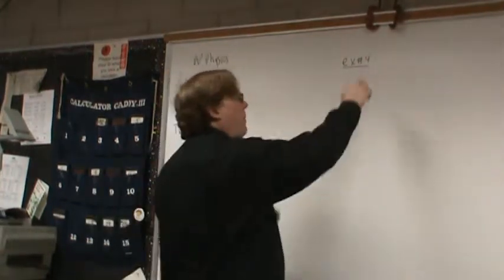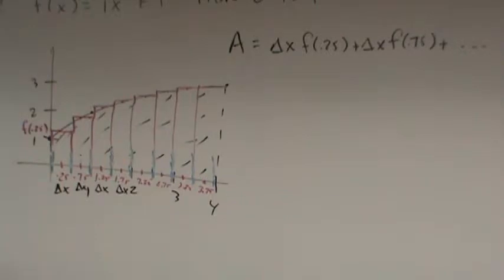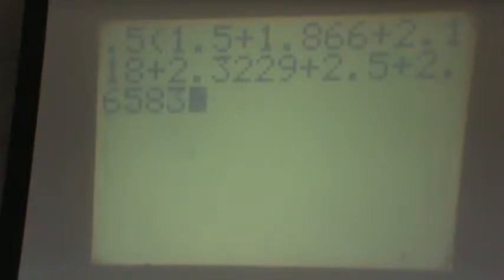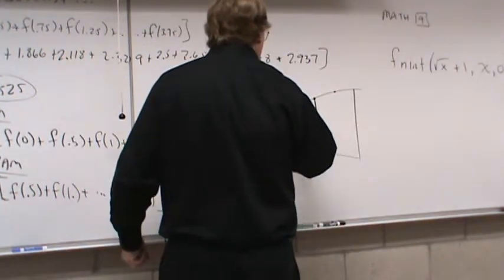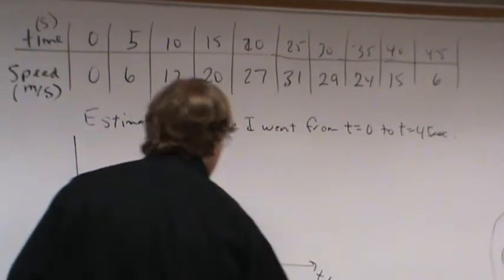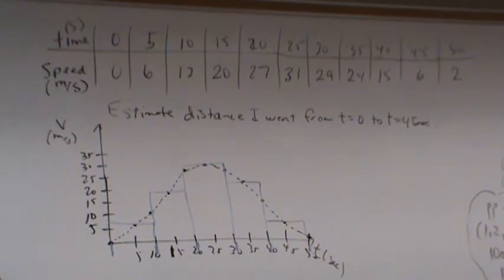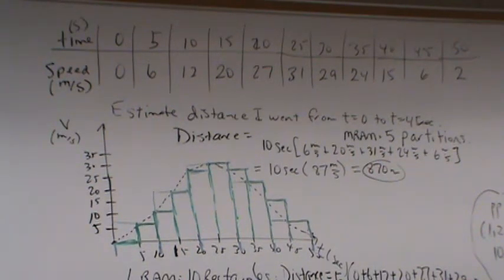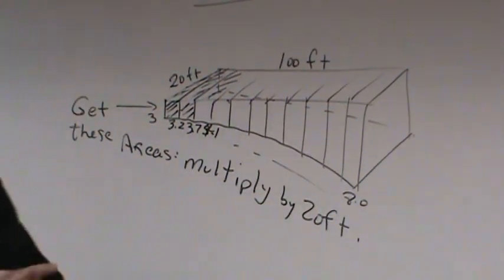AP Calculus (10/11/2017)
LRAM, RRAM, MRAM
Data tables